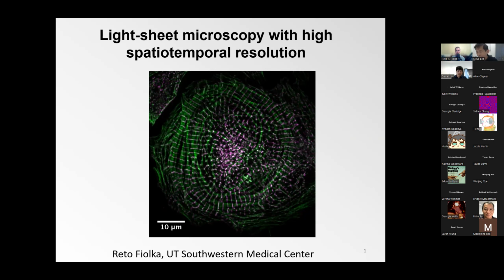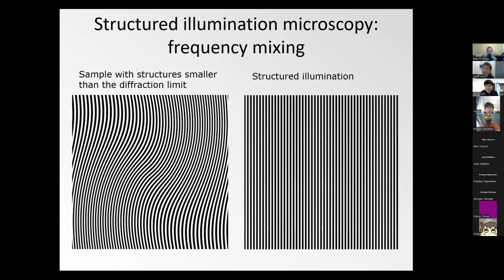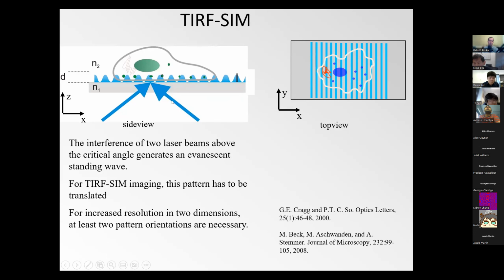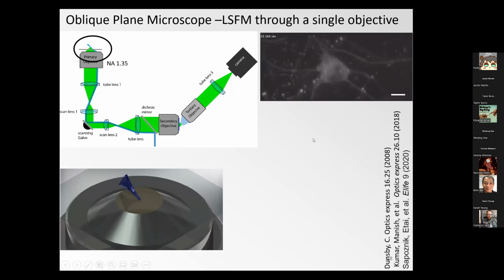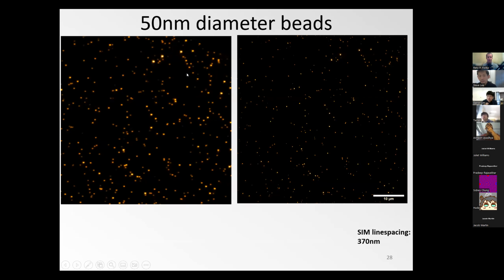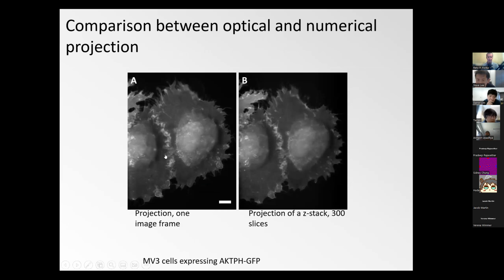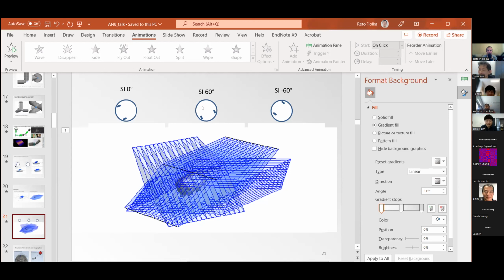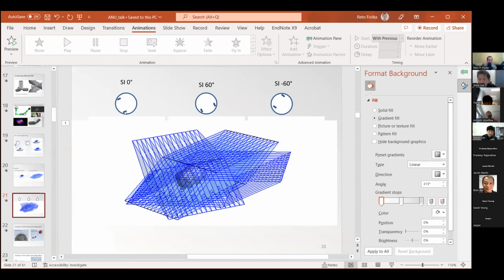Lightsheet Microscopy With High Spatial Temporal Resolution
Delivered by Dr Reto Fiolka, Assistant Professor in Bioinformatics and  Cell Biology at UT Southwestern  Medical Center, Dallas, Texas

Oblique plane microscopy (OPM) enables lightsheet fluorescence microscopy (LSFM) through a single objective [1]. As such, it maintains the ease of use of conventional epi fluorescence microscopy with the advantages of LSFM, such as low levels of photo bleaching and
efficient volumetric image acquisition. Here I show recent developments to enhance the spatiotemporal resolution and sensitivity in OPM. A recently developed solid immersion
objective, which in theory covers a 2 Pi solid angle, drastically improves the light throughput and resolution in OPM [2]. Rapid volumetric interrogation at up to 200 Hz is achieved by an optical implementation of the shear warp transform [3]. This allows us to optica lly integrate a projection image of a 3D sample on a single camera exposure, and to vary the viewing angle from frame to frame. To further im prove the spatial resolution, OPM is combined with multi directional structured illumination, which yields volumetric imaging with 150 nm lateral resolution and a faster than 1 Hz volumetric acquisition rate [4]. Lastly, the newly developed projection method can also be syn ergistically combined with OPM under structured illumination, doubling the resolution in projective imaging.

1. Dunsby, C. "Optically sectioned imaging by oblique plane Optics express 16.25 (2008): 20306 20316.
2. Sapoznik, Etai , et al. "A versatile oblique plane microscope for large scale and high resolution imaging of subcellular dynamics." Elife 9 (2020): e57681.
3. Chang, Bo Jui , et al. "Real time multi angle projection imaging of biological dynamics." Nature methods 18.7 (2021)
4. Chen, Bingying , et al. "Resolution doubling in light sheet microscopy via oblique plane structured illumination." bioRxiv (2022)

Bio:
Trained as a mechanical engineer in computational fluid dynamics, Reto Fiolka completed his PhD at the institute of Nanotechnology at ETH Zurich in the group of Dr. Andreas Stemmer. He conducted post doctoral research at the Howard Hughes Medical Institute's Janelia Research Campus under the late Dr. Mats Gustafsson working on 3D structured illumination microscopy and under Dr. Meng Cui on adaptive optics . At UT Southwestern, the research in his lab aims to extend the current imaging capabilities of optical microscopy such that cancer cell research can be performed in physiologically relevant, 3D environments, ex vivo and in vivo. Light sheet fluorescence microscop y (LSFM) plays a prominent role in this quest, and in the Fiolka lab, new LSFM methods with improved spatiotemporal resolution are being developed.